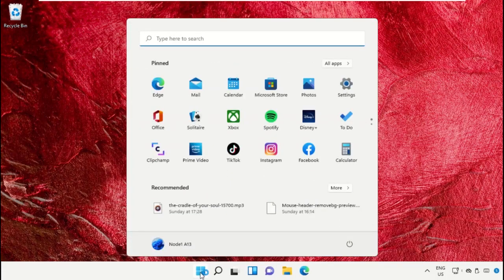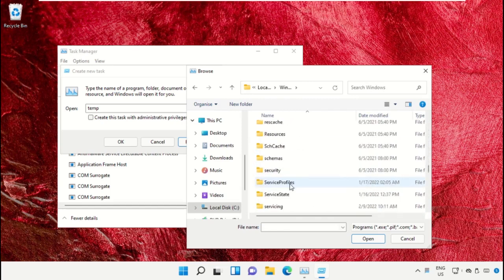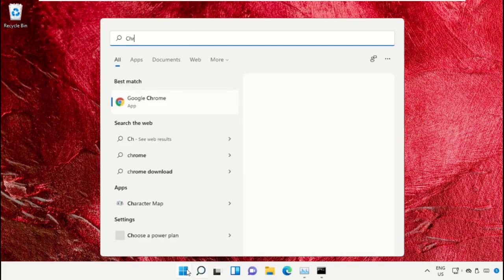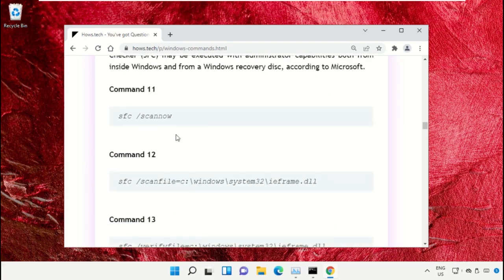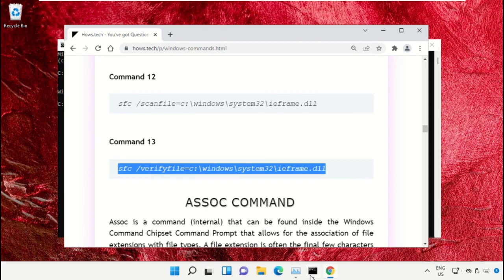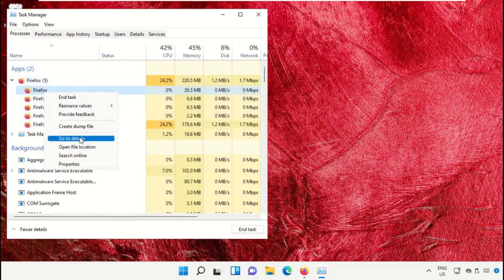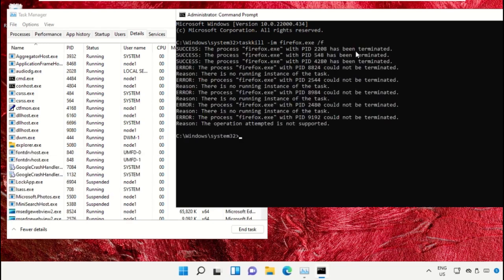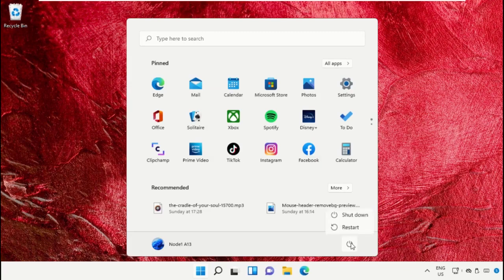Unable to Terminate Process Access is Denied on Windows 11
The tutorial mentioned works for Windows 11 64 bit / 32 bit version & probably Windows 10, Windows 8 and Windows 7. access is denied,kill process windows 11 access denied,unable to terminate process,terminate process access denied,kill process windows access denied,windows 10,terminate process in windows,terminate process windows,fix : error unable to terminate process access is denied on windows 11,kill process windows 11,access is denied windows 10,task manager unable to terminate process,access is denied windows 7,task manager unable to terminate process access deniedThis will work on your computer, desktop and laptop from manufacturers such as Dell, HP, Acer, Asus and MSI.
For any issues contact our KB team. UnabletoTerminateProcessAccessisDeniedonWindows11 Unable to Terminate Process Access is Denied on Windows #11
 Guide : [ Unable to Terminate Process Access is Denied on Windows 11 ]